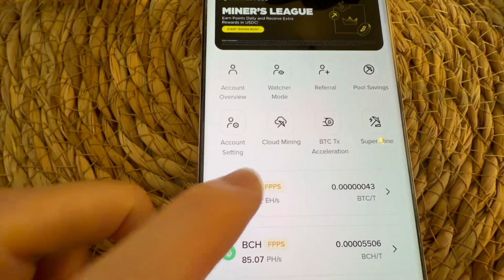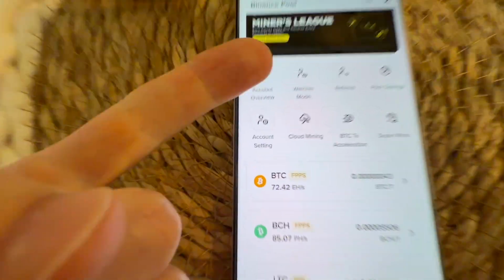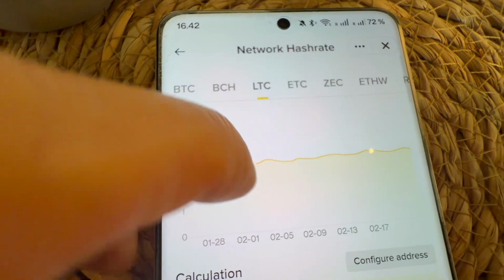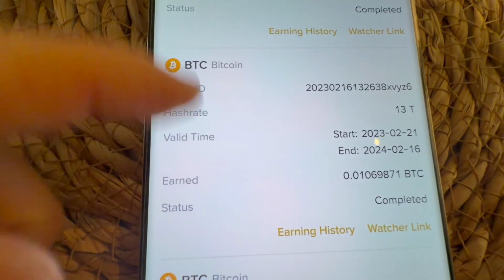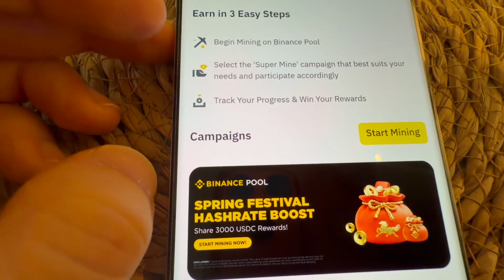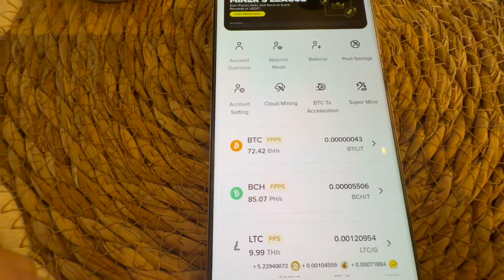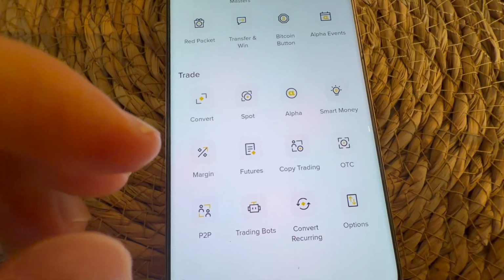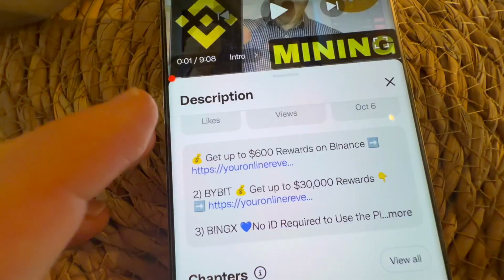How to Mine Bitcoin with Binance Pool: Best Bitcoin Mining App 2026?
💰 Get bigger & better rewards on BYBIT ➡️ YourOnlineRevenue.com/BYBIT

2) BINANCE 💛 Grab the welcome rewards below 👇
➡️ YourOnlineRevenue.com/BINANCE

Thank you very much for your trust and for watching my Binance tutorials.

In this video, I walk through how Bitcoin mining works with Binance Pool and how you can monitor everything directly from the Binance app.

I’ll show you how to find the Binance mining pool on the Binance app. I also clarify the difference between real mining with equipment and the “cloud mining” offers you may see online, so you understand what’s actually happening behind the scenes.

This is a practical overview and a review based on how the platform works today. As always, mining involves costs, and risks.

🔍 Explore Great Binance Alternatives Below 👇

➡️ YourOnlineRevenue.com/BITCOIN

1️⃣ Bybit 🧡 Added Benefits for New Users
➡️ YourOnlineRevenue.com/BYBIT